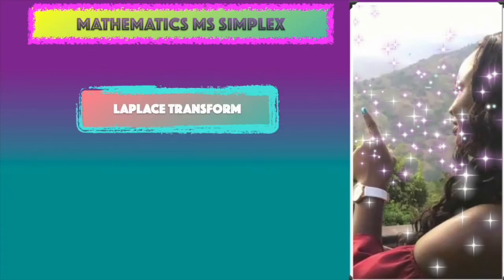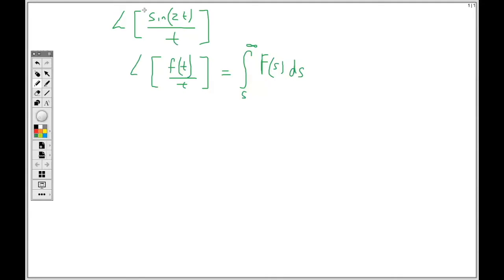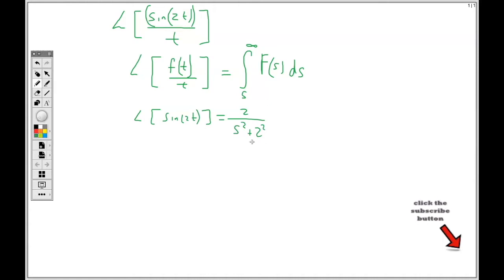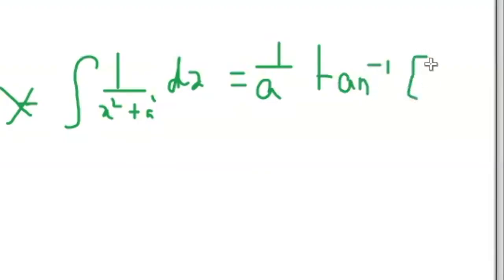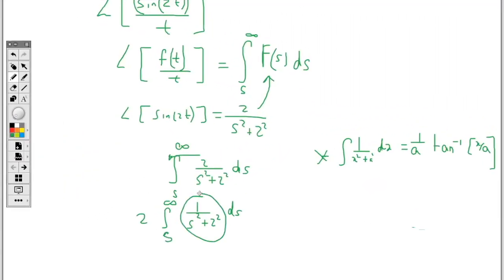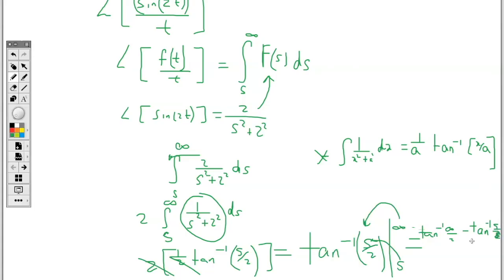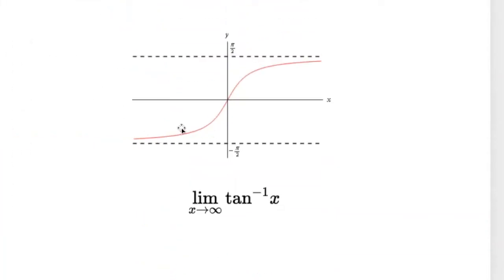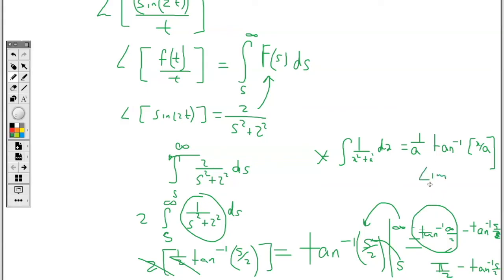Laplace Transform [Sin(2t)/t]